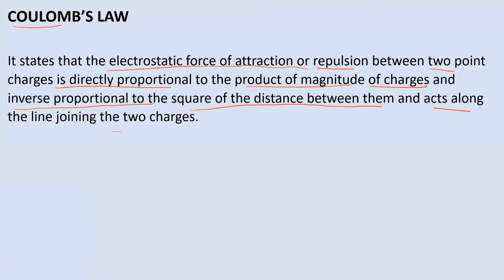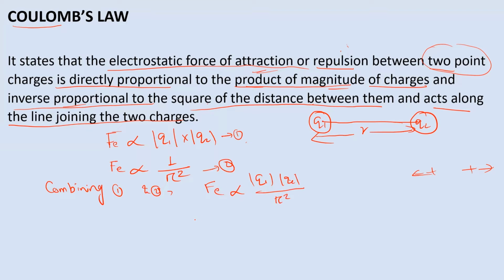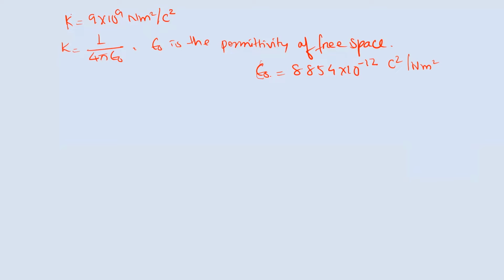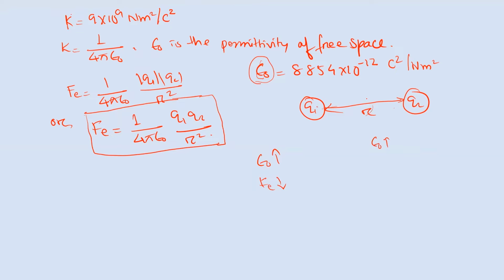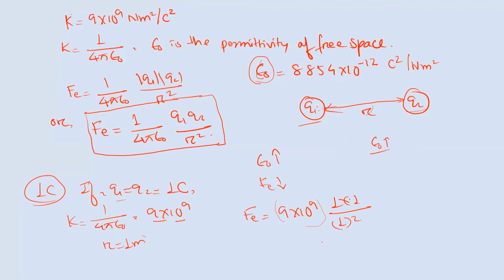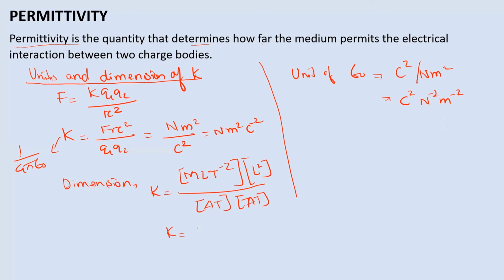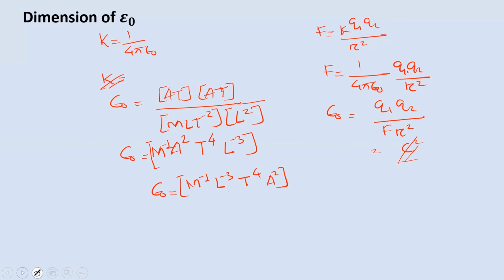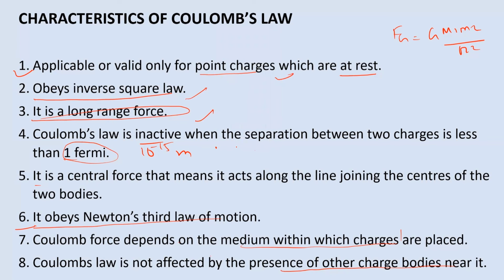Chapter 1| Class 12 Physics | Coulomb's Law | Electric field & Charges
Hellow everyone..!!
In this video I have explained the first chapter of class 12. I have discussed Coulomb's Law.

HYSICS#CSIRNET#GATE#TIFR#IITJAM